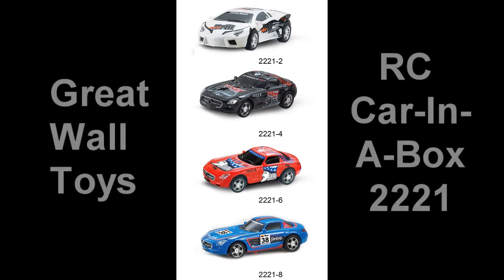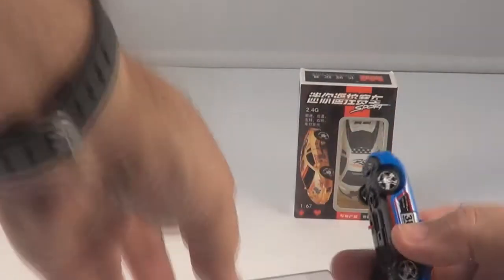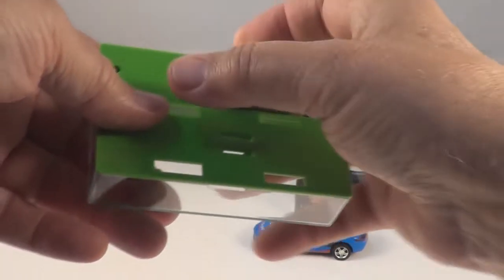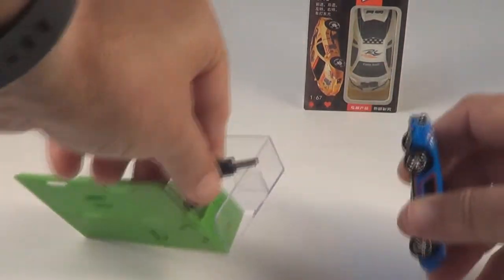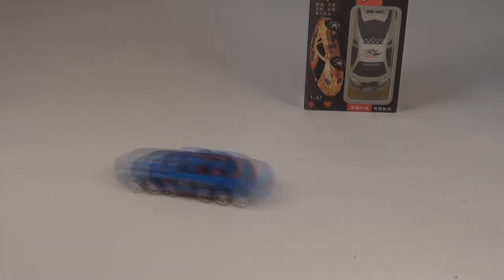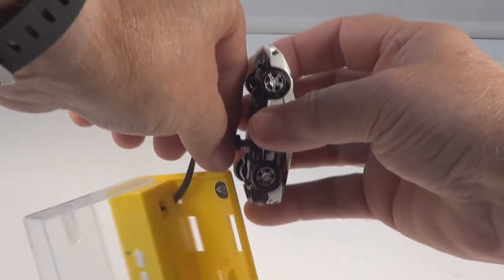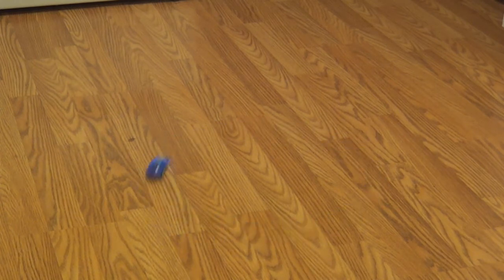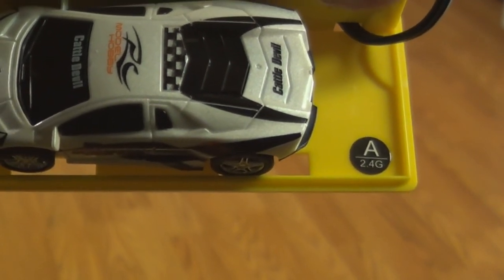Car-In-A-Box Open and Run 2 RC Cars From Great Wall Toys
This video is the opening and driving of the Great Wall Toys RC Car-In-A-Box. I open and drive 2 different cars. One Blue and One White.

These RC cars use 2.4ghz, so you don't have to screw a metal antenna into the transmitter every time you want to use it. They also have different channels so you can run more than one car with out interference between them.

These cars:
Small enough to fit in your hand
Super bright LED headlights
Display case transforms into a 4-way remote control

Lots of fun to drive and they don't cost much so you can own more than one car.

The car will charge in about 6-10 mins. and you get about 5 min run time.